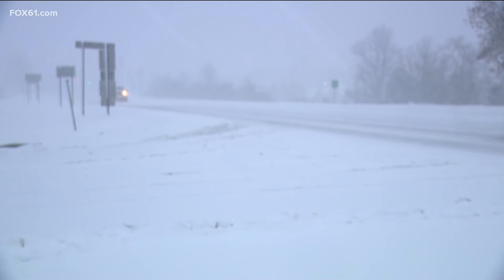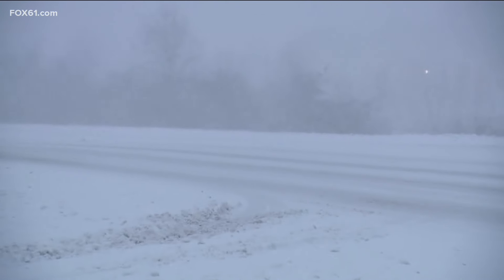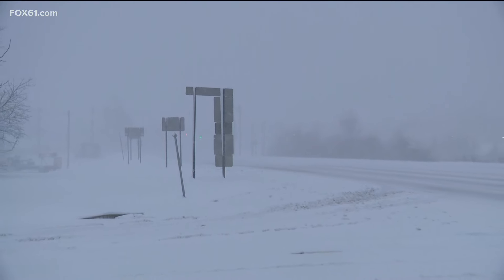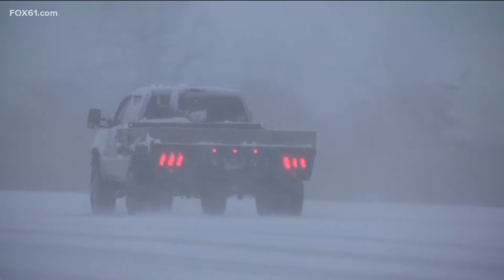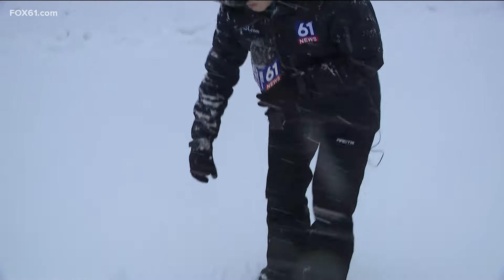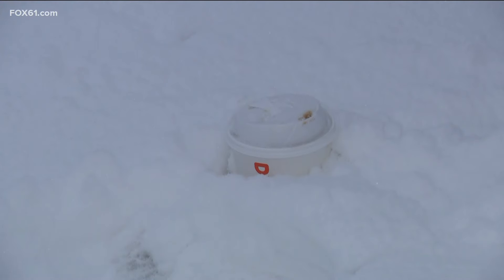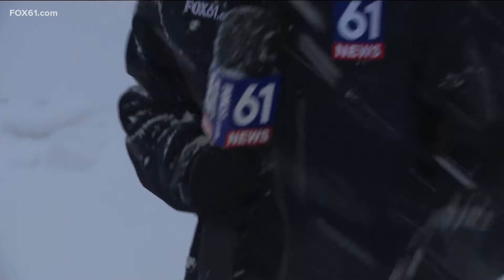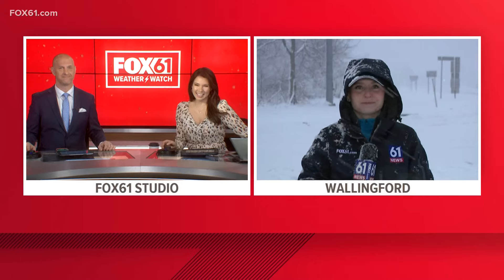How much snow is falling in Connecticut? Reporter measures with Dunkin' cup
Snow is piling up in Wallingford as the storm continues in Connecticut.